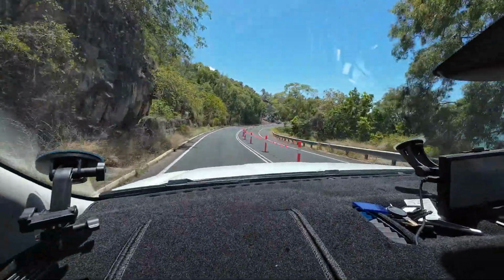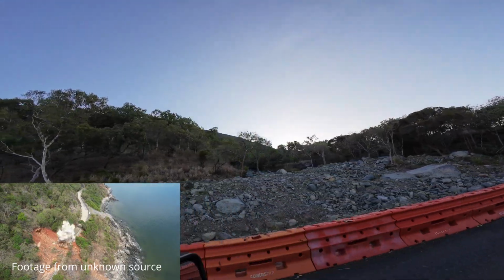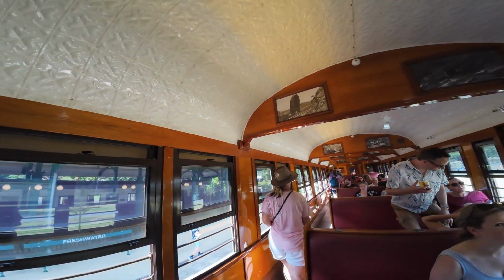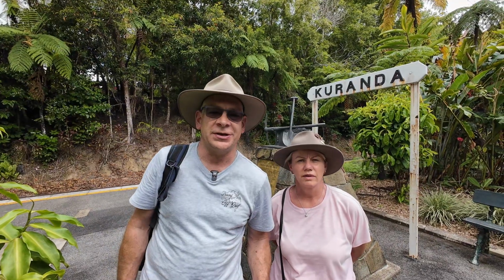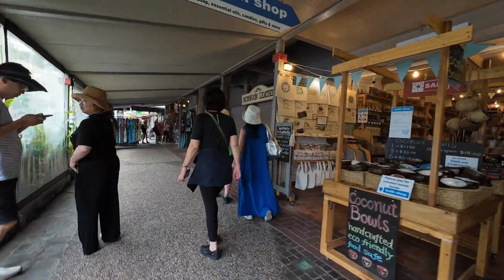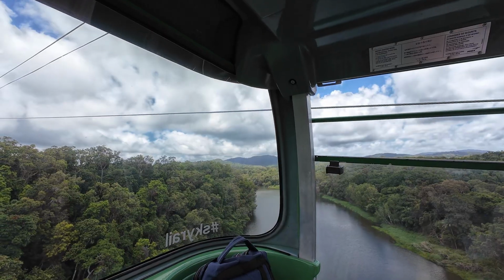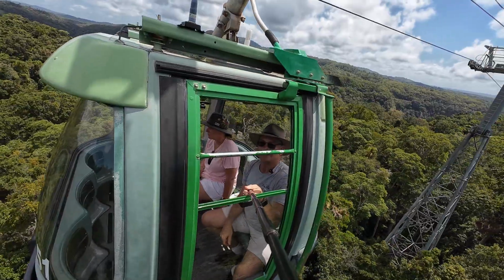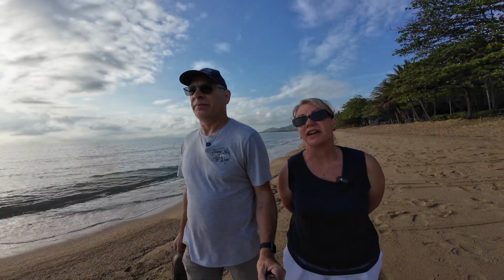Port Douglas & Kuranda via the Scenic Railway and Sky Rail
We take a look around Port Douglas and then head up to Kuranda on the Scenic Railway and the Sky Rail.